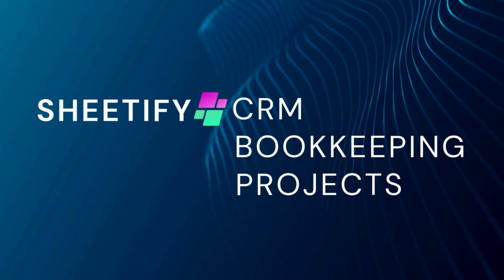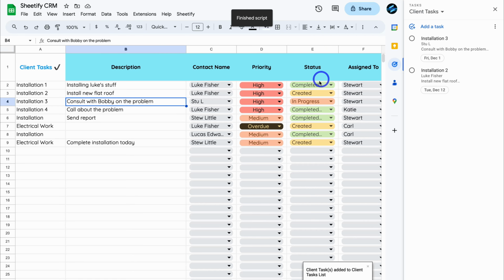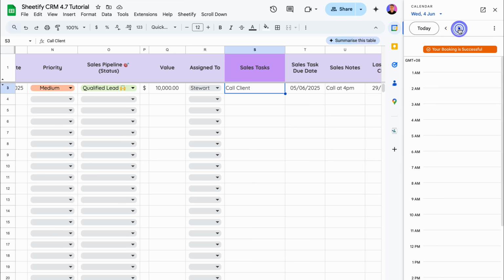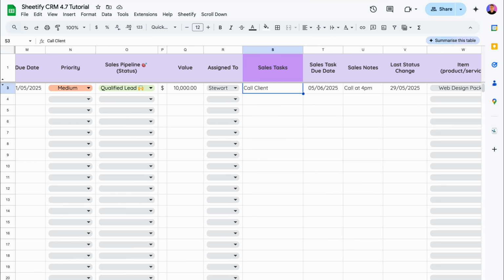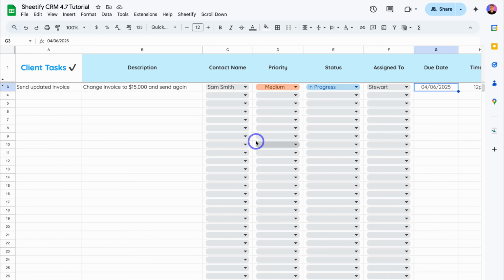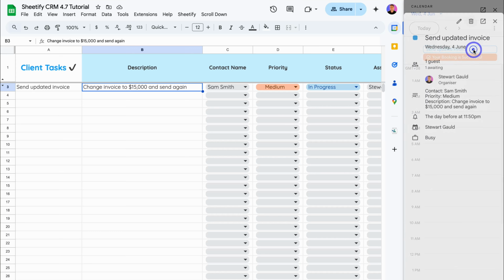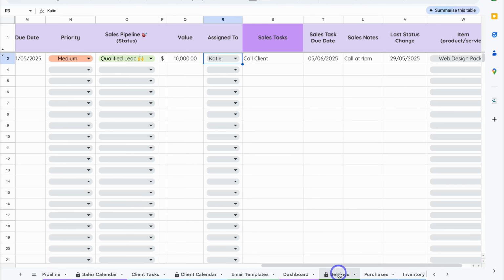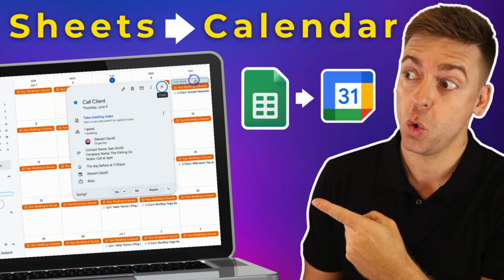How to Send Google Sheets Tasks to Google Calendar (Sheetify CRM)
👉 Learn more about this 12-in-1 Google Sheets CRM here ➜

In this Google Sheets team email notification tutorial, I quickly share how you can set up email status update emails for sales and tasks inside our Sheetify CRM (Google Sheets CRM template).

Sheetify CRM is a simple yet powerful CRM designed for Google Users that is ideal for small and micro businesses.

👉 Need Google Sheets or Sheetify CRM custom personalization?
We now offer this service ➜

If you are already a Sheetify CRM customer, you will have access to this. Simply locate the initial email you received when you purchased this Google Sheets CRM template.

- Dashboard: Sales completed by team.
- Dashboard: Items by status.
- Dashboard: Team performance search.
- Dashboard: Sales search.
- Dashboard: Top-selling products/services.
- Dashboard: Monthly sales revenue.
- Client Tracker.
- Invoice Tracker.
- Send automated status update emails.
- And more!